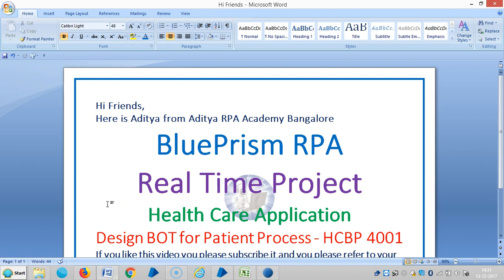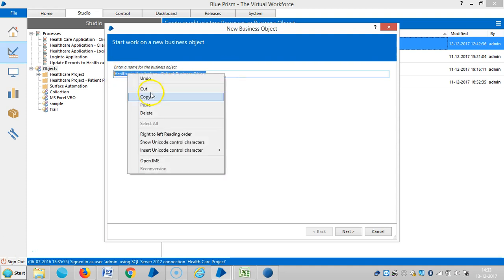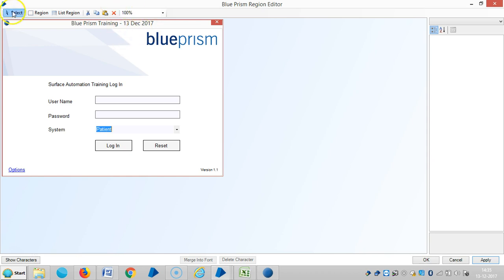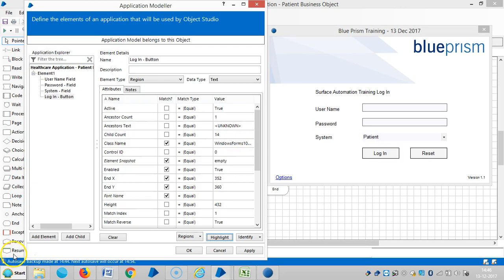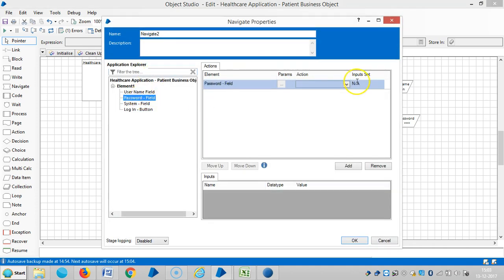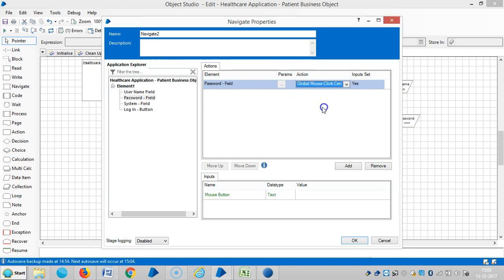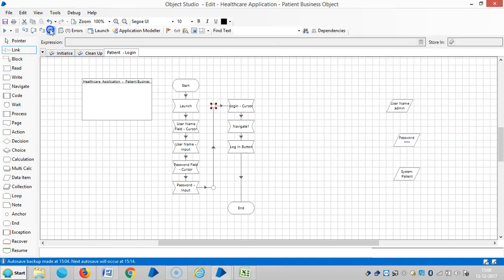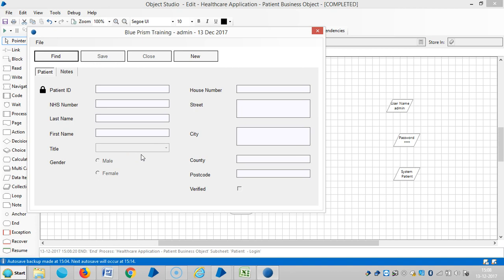BluePrism RPA-Health Care App-Design BOT for Patient Process HCBP 4001-Aditya RPA Academy BTM Layout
BluePrism RPA - Health Care App - Design BOT for Patient Process - HCBP 4001-Aditya RPA Academy